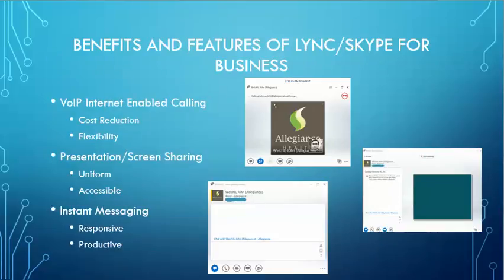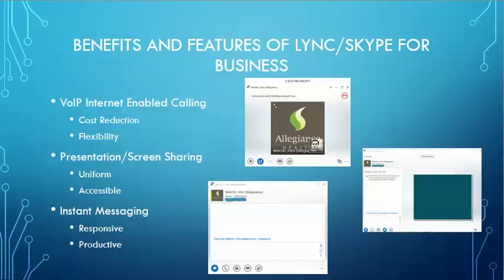Microsoft Lync Skype for Business Software Evaluation Waltz